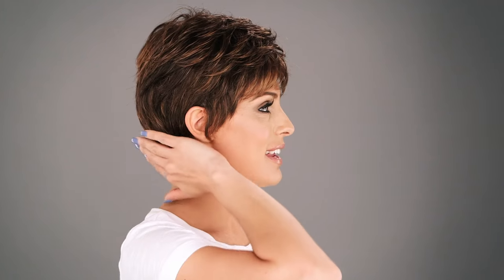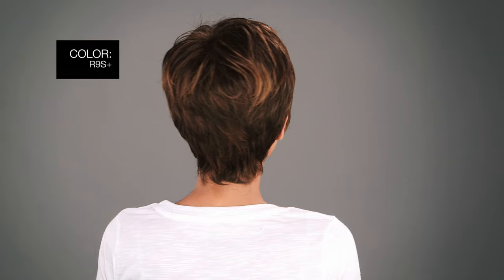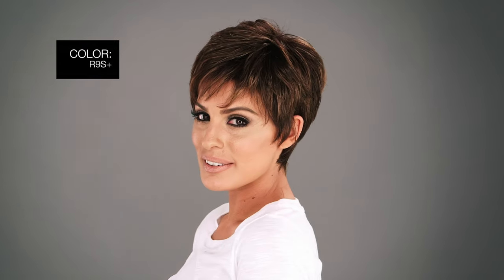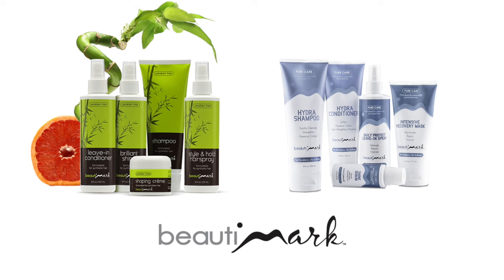Winner Wig by RAQUEL WELCH | Best Seller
Winner by Raquel Welch is a pixie with barely waved layers that’s perfect for every occasion. More details @

Loved for its simplicity, Raquel Welch Winner offers a wispy bang, textured layering on top with length at the crown and layered ends. The tapered neckline has a touch of length, giving you coverage where you need it most. The ready-to-wear synthetic hair looks and feels like natural hair. And the open wefting in the cap creates better air ventilation, which provides more coolness on the scalp. It’s breathable and lightweight for a more comfortable fit. With a firm shake right out of the box, this short boy cut is as easy to style as it is comfortable to wear! And it weighs in just under two ounces. Winner is customer approved – it’s been a Best of Wigs.com Winner since 2009.